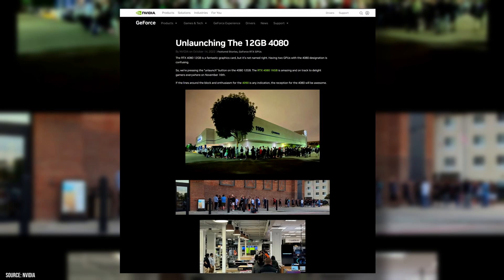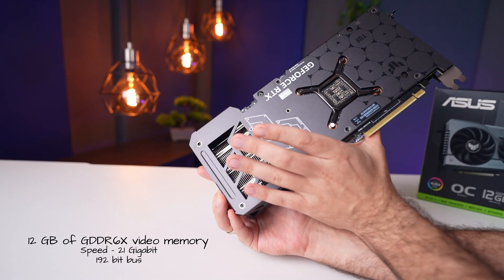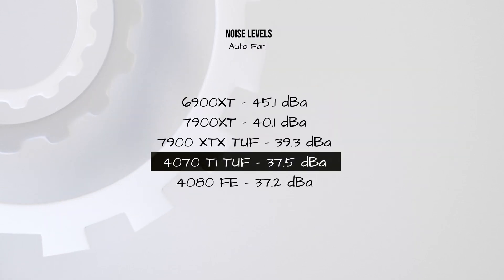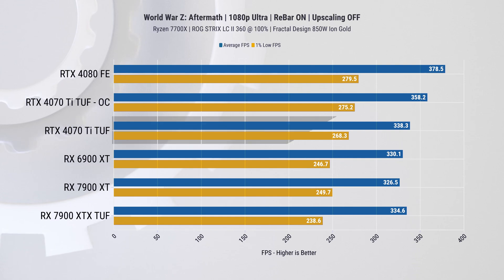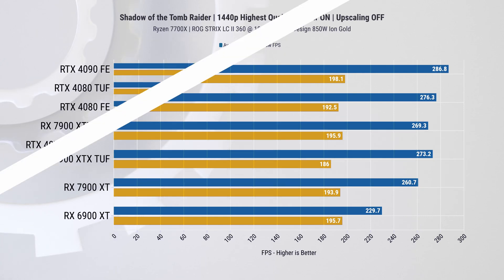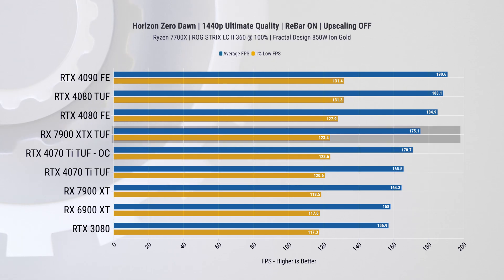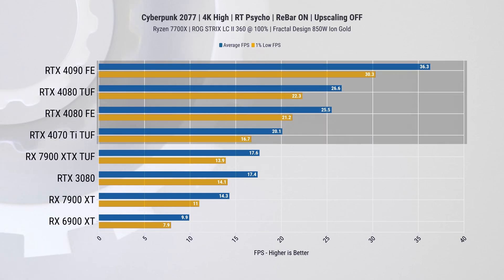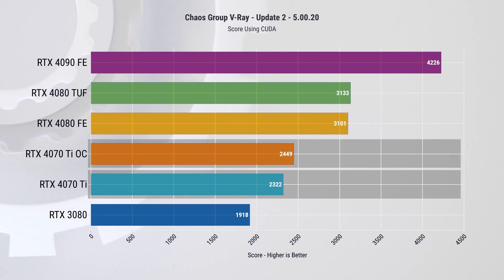RTX 4070 Ti - NVIDIA is Now “Cheap”?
When Nvidia did a 180 and unlaunched RTX 4080 12 GB card they really did themselves a massive favour. I am fairly confident to say that right here we have that card and it is the RTX 4070 Ti. This particular card is made by ASUS from their TUF line up. And what do I mean by favour?

Well they had the chance to release two cards so far, the 4080 and 4090 and see AMD release their 7900 XT and XTX. Then reassess the market and slot this card in at MSRP of 799 USD to shake up the market, making it harder to pick which card is best since now depending on your budget and requirements all cards (besides 4090) are competitive. So let’s dive right in and explore what’s going on here.

ASUS TUF Gaming 4080

Motherboard
Asus ProArt X670E-Creator WiFi

CPU
AMD Ryzen 7 7700X

CPU Cooler
ROG STRIX LC II 360

Memory
2x16GB Kingston Fury DDR5 6400 CL 34

Storage
980 PRO NVMe M.2 SSD 2TB

Power Supply
Fractal Design 850w Ion Gold

Cables
Cablemod Pro Cables

Open Benchtable
Streacom BC1

Our Gear

Main Camera

Chapters:
00:00 Intro
00:52 4070 Ti Specs
01:35 Testbench Info
01:46 Temperature, Power, Noise
03:42 Gaming Benchmarks
07:42 My Recommendation
08:02 Productivity Benchmarks
08:36 Summary